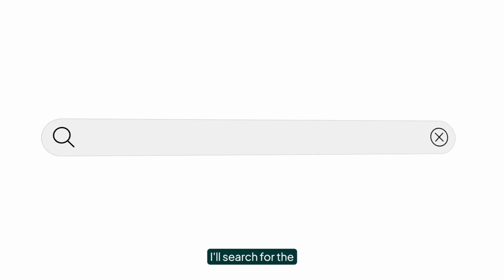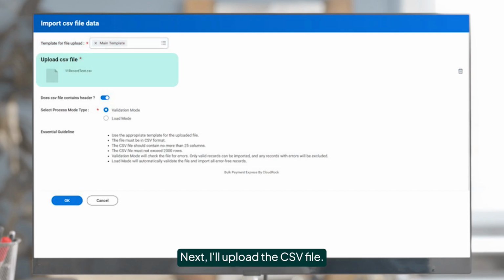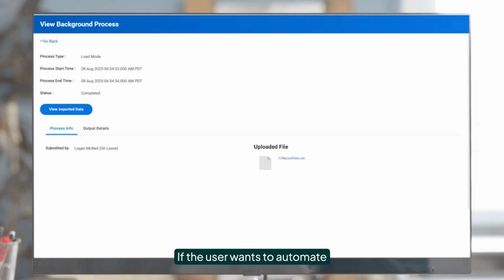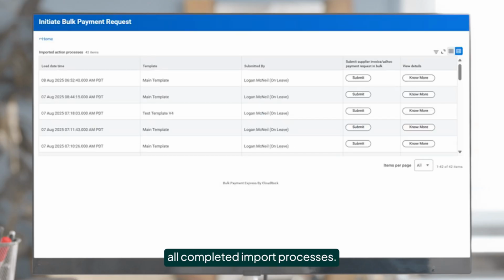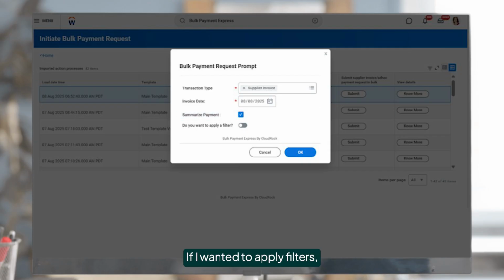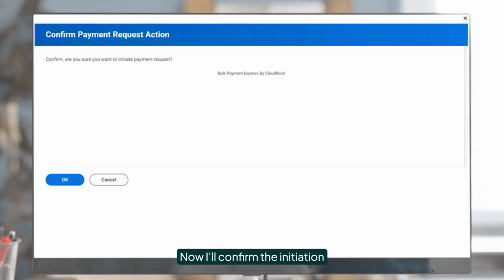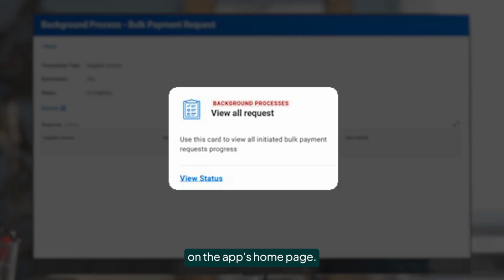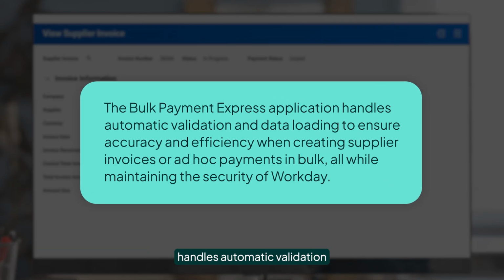Simplify Bulk Payment Processing | Bulk Payment Express BoW App Demo by CloudRock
Discover how Bulk Payment Express transforms high-volume payment processing in Workday by eliminating manual effort and automating the entire workflow from data upload to settlement.

In this demo, you’ll see:
• Seamless bulk upload of payment data from CSV or Excel files directly into Workday.
• Flexible creation of Supplier Invoices or Ad Hoc Payments, processed individually or in summarised batches.
• Automated generation of remittance advices once payments are completed.
• Native integration with Workday settlement runs for complete visibility and reporting.

Key Benefits:
• Save time by automating bulk payment processing.
• Reduce errors and eliminate duplicate or missed payments. • Accelerate settlement cycles and improve operational efficiency.
• Strengthen vendor and payee relationships with clear, timely remittance details.

Built on Workday Extend and designed for scale, Bulk Payment Express delivers a compliant, audit-ready, and efficient payment experience.